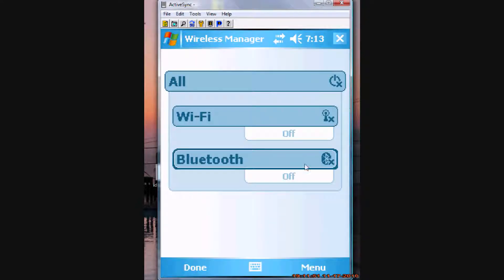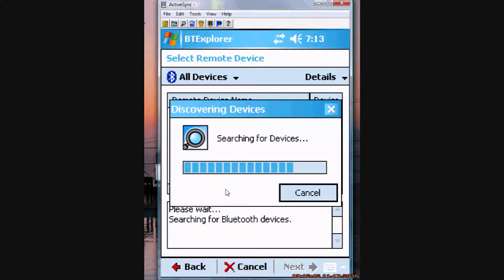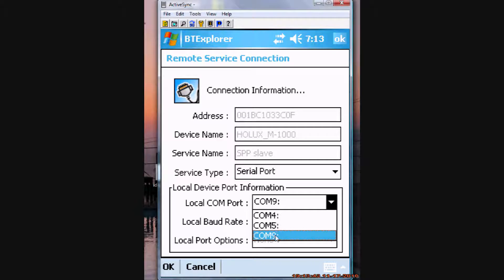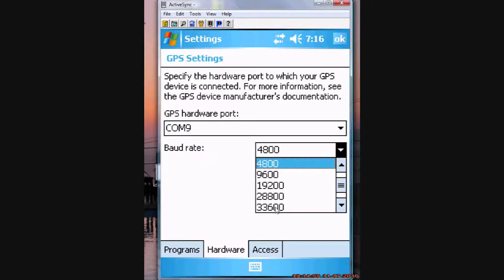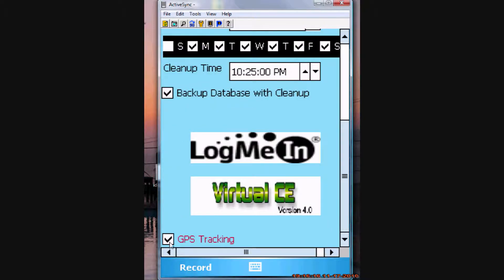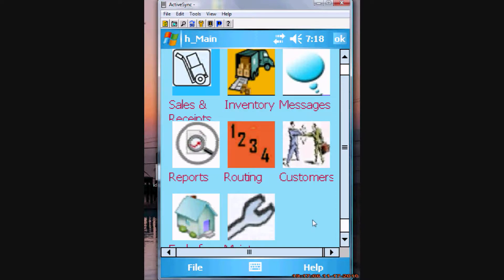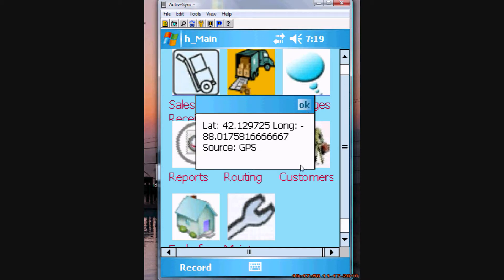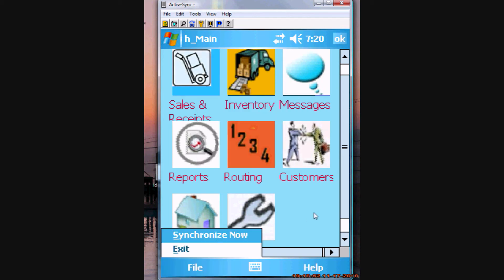Bluetooth GPS Setup On Windows Mobile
Setting up a Holux 1000 bluetooth GPS device to Windows Mobile for Trakker Lite.